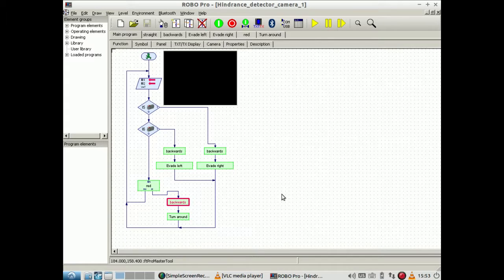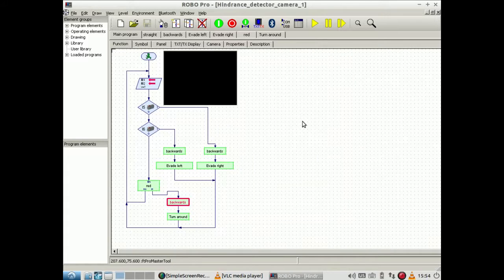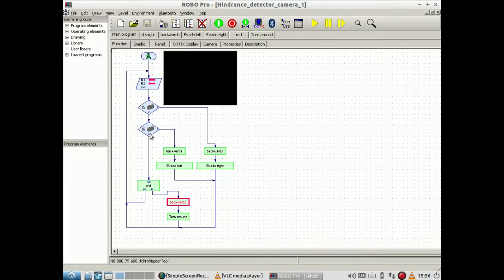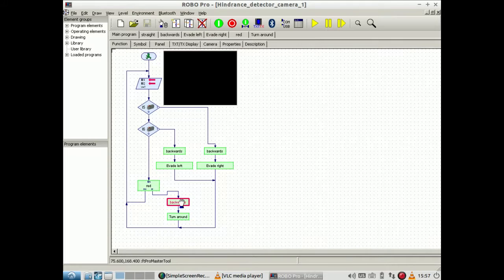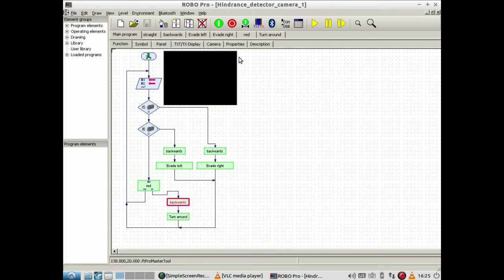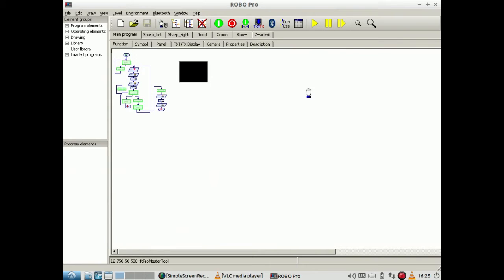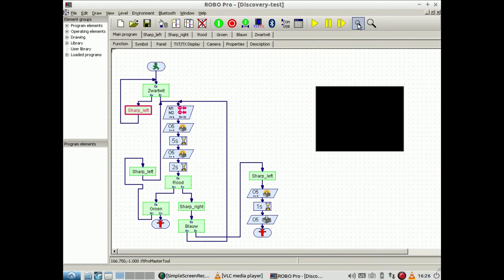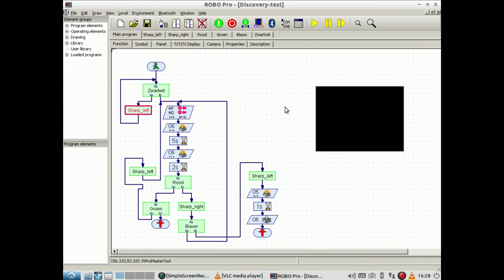fischertechnik TXT controller: how colour detection in ROBOPro should be working episode 7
See also the 2 September 2016 blog for more info.